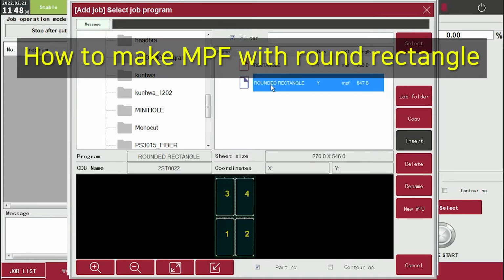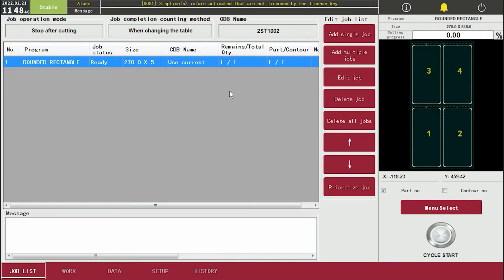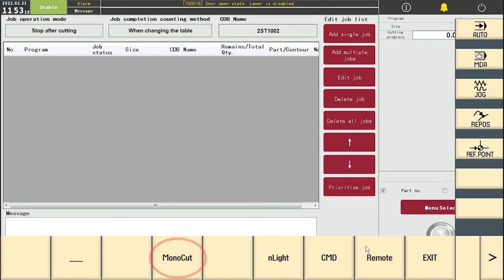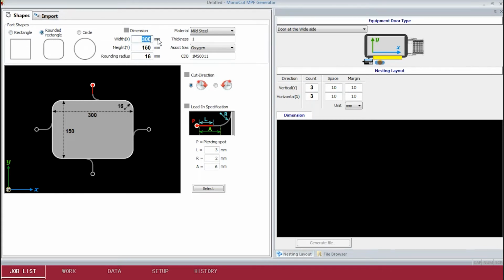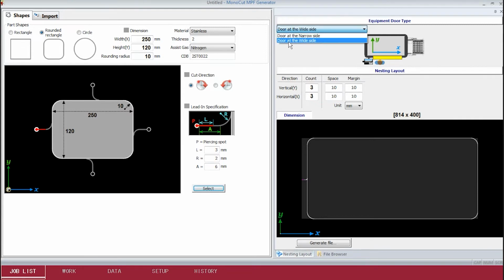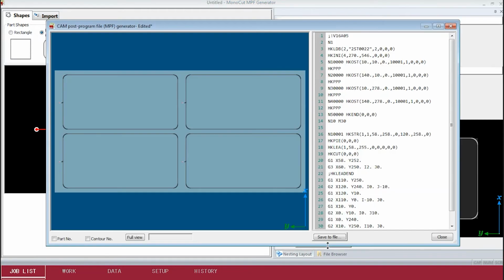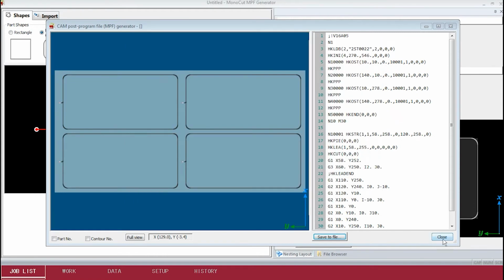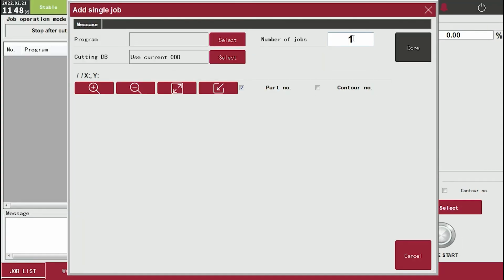9. How to make MPF with round rectangle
We will provide videos for people who want to know functions of our machine well
HK LASER machine HK LASER HK LASER operation HK LASER Machine function HK Monocut How to make MPF with round rectangle